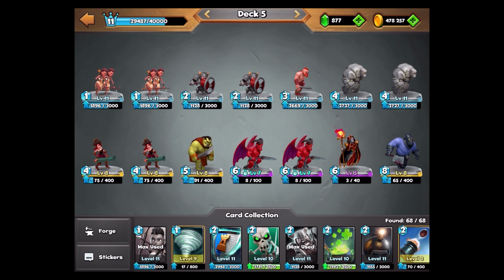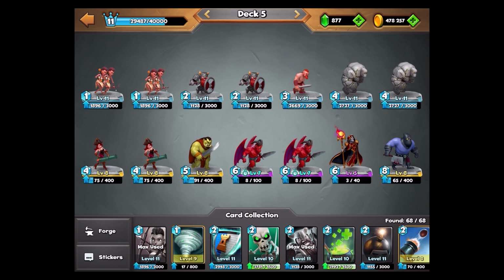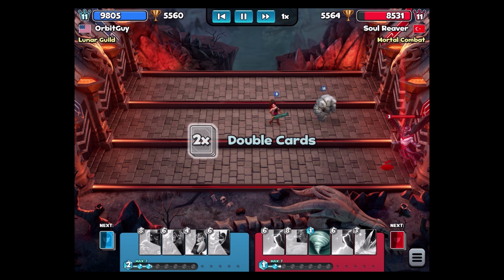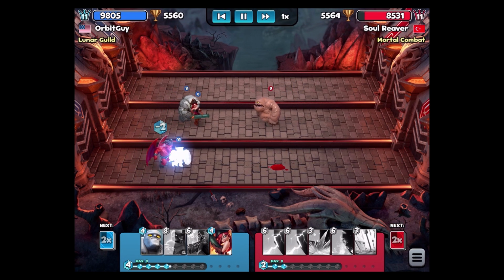Castle Crush Castle 1 Deck in Castle 9?!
Can a Castle 1 Deck strategy in Castle Crush using cards from castle 1 work in castle 9?  The cards in this deck are all available in Castle 1 such as the Black Knight, demon, pirate, dwarf and golem.  Castle Crush is a mobile battle game where you build a deck of cards and fight other players for leaderboard points.